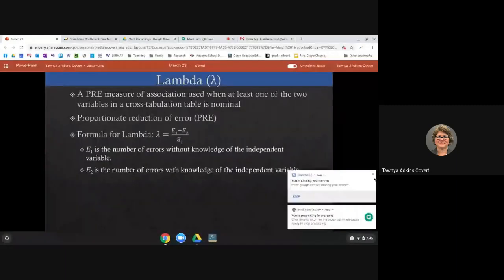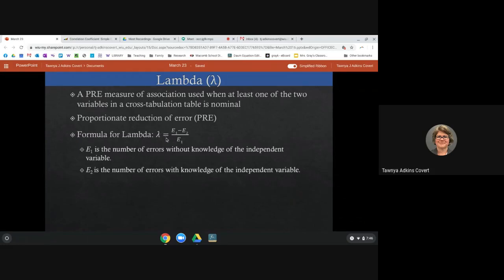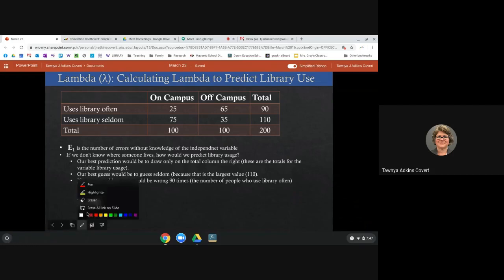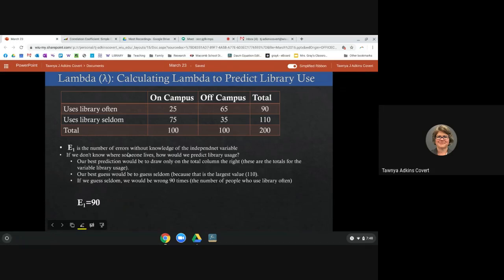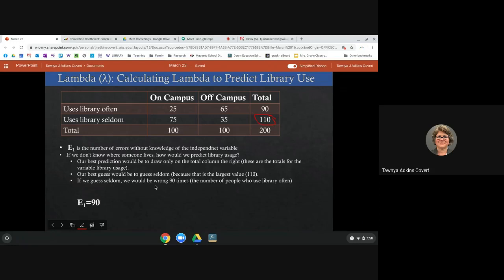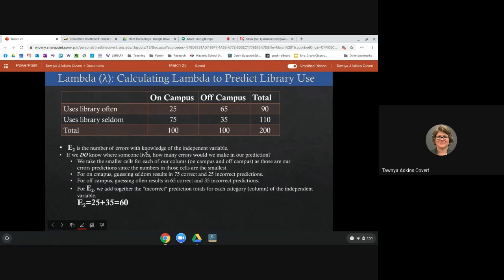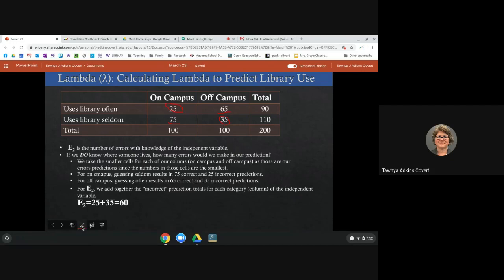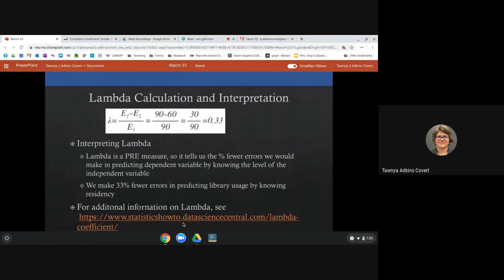March 23 part 4 Lambda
Calculation and interpretation of Lambda